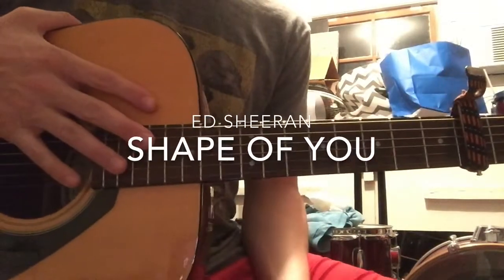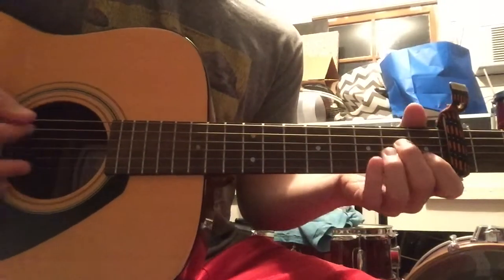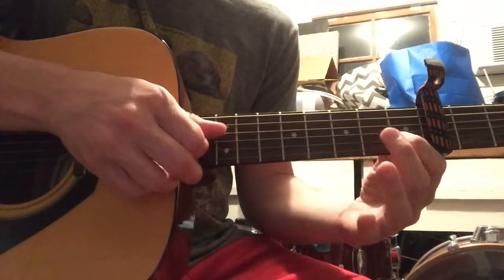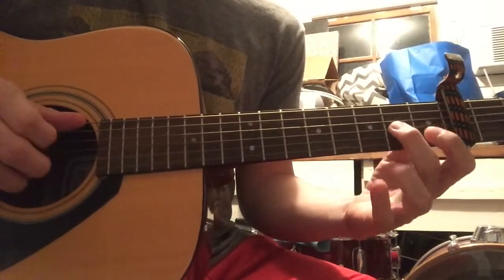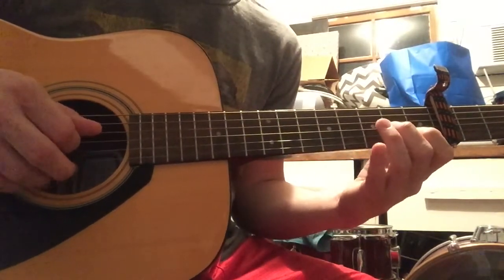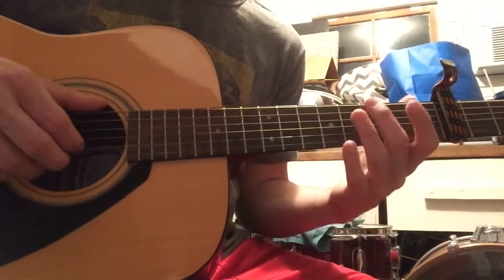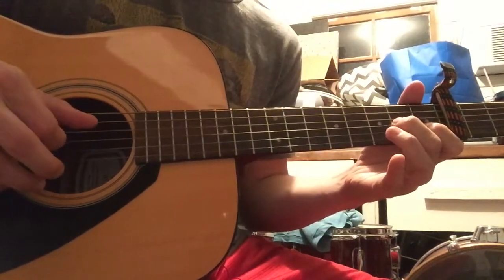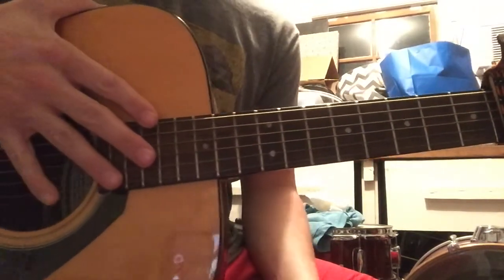Shape of You Guitar Tutorial (both parts together)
Ed Sheeran Shape of You Tutorial. Play both parts at once